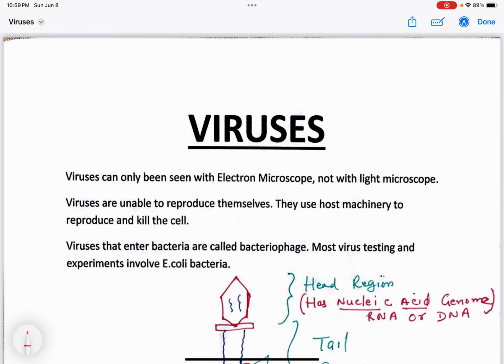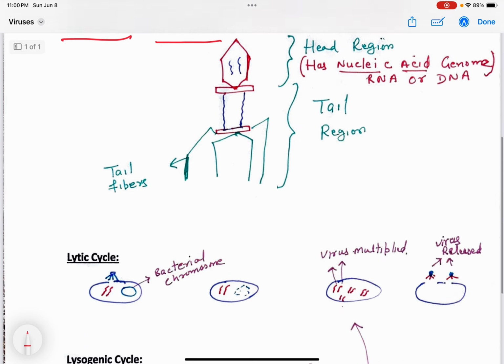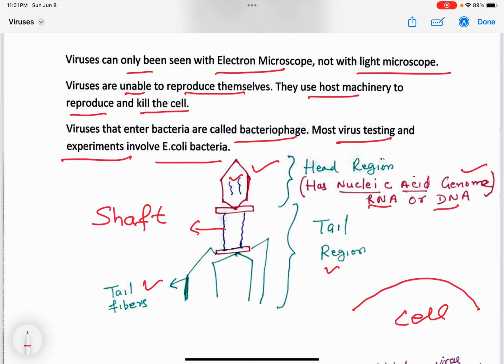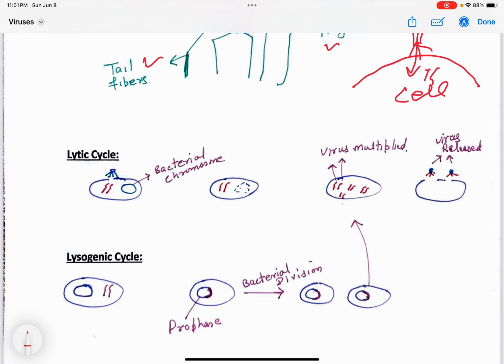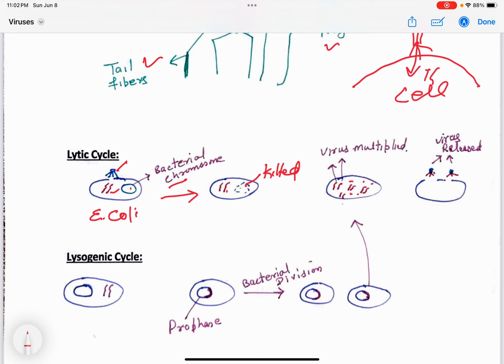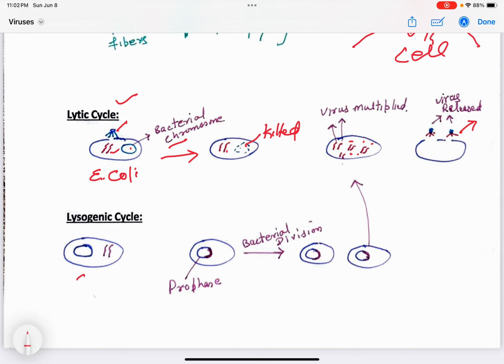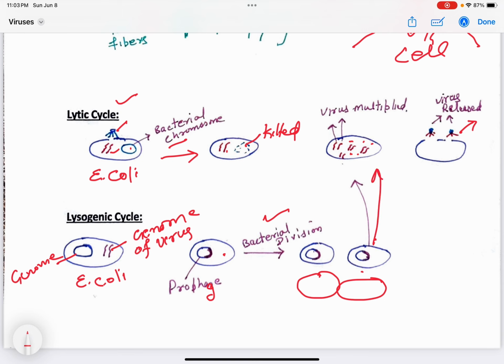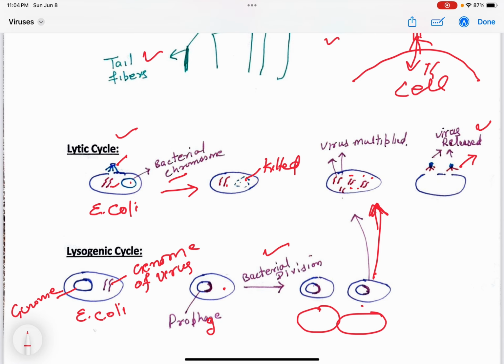Viruses, Lytic Cycle , Lysogenic Cycle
Discover how viruses reproduce inside host cells through two fascinating pathways: the Lytic Cycle and the Lysogenic Cycle. This video explains the key steps of each cycle, how they differ, and why understanding these processes is crucial in virology and medicine. Perfect for biology students and anyone curious about how viruses infect and multiply!

📌 What you’ll learn:

Overview of viruses and their structure

Step-by-step explanation of the lytic cycle

Step-by-step explanation of the lysogenic cycle

Differences between the two cycles and their biological significance